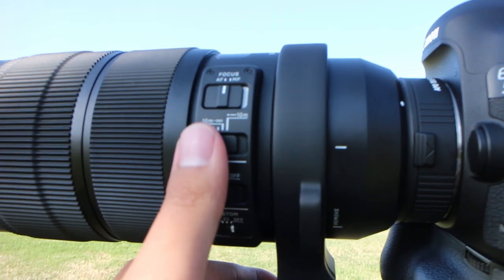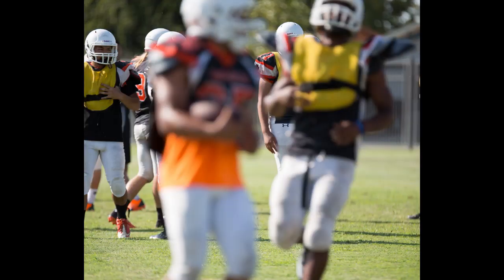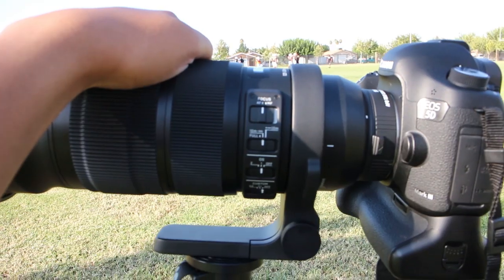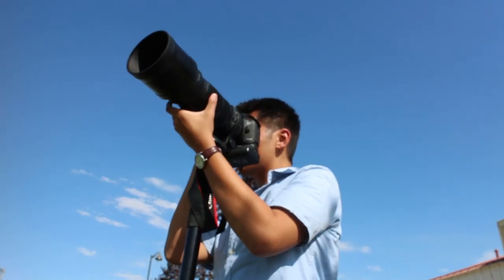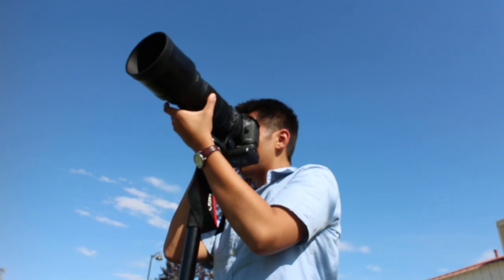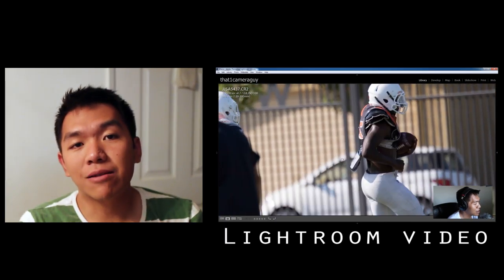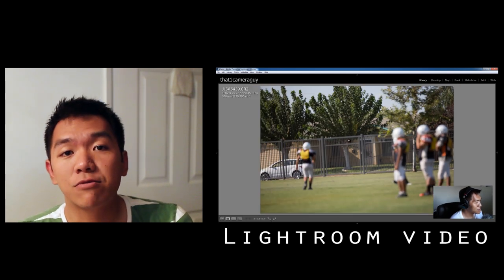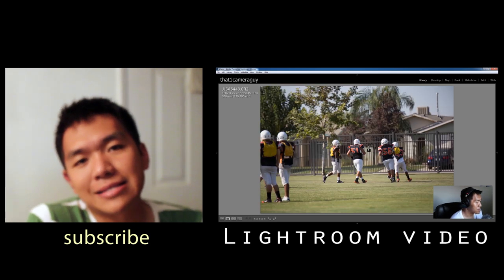Sigma 120-300 f2.8 DG OS Sport Lens: On the Field (HS Football)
Sigma 120-300 f2.8 Sport
Camera: Canon 5D Mark III
Filmed With Canon EOS-m

In this video I show you the Sigma 120-300 f2.8 Sport Lens outside at a High School Football practice. I'm still waiting to get the chance to actually go out and shoot a game. I will probably have the chance this Friday.